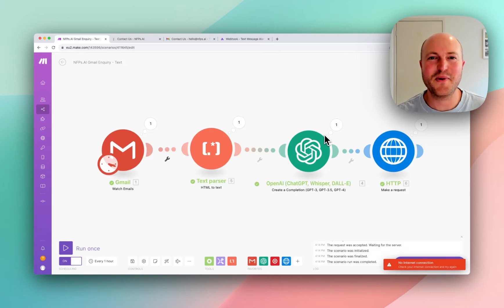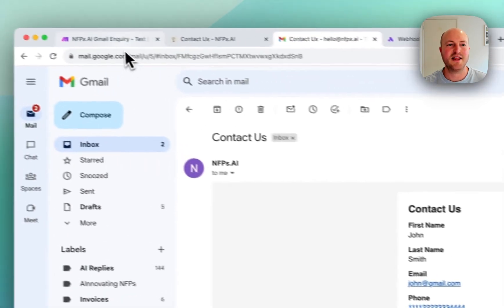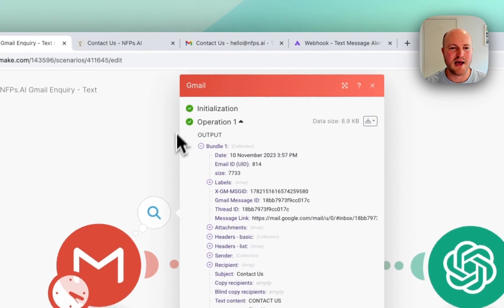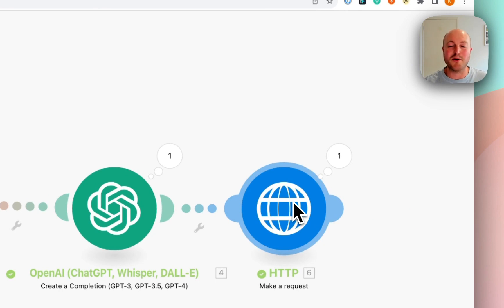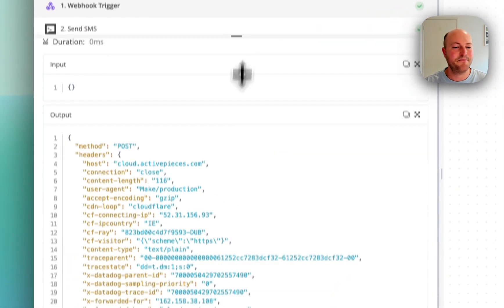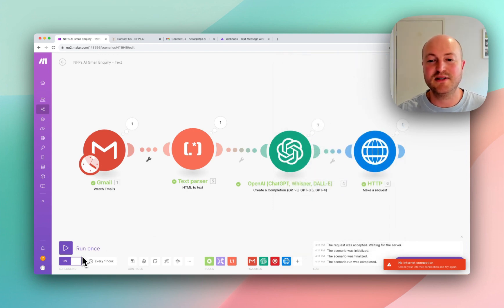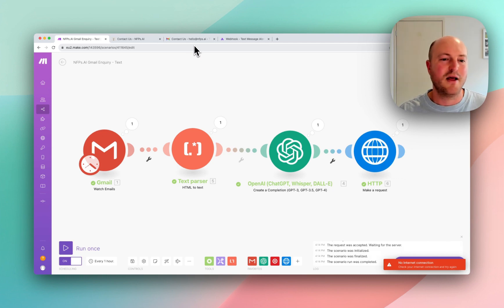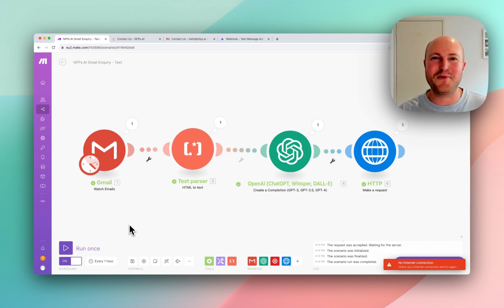Make.com Email to Text Message in Active Pieces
Bridging Automation Platforms  🌐

Day 7 of our 30DayAutomation Challenge takes us through the interconnected world of automation platforms. We're showcasing how to relay data from Make.com to ActivePieces using webhooks, to overcome the hurdle of not having Contiguity available in Make.

This integration exemplifies the power of creative automation, as sometimes you need a combination of tools to get the job done! 💪